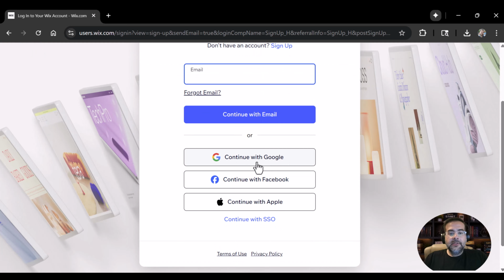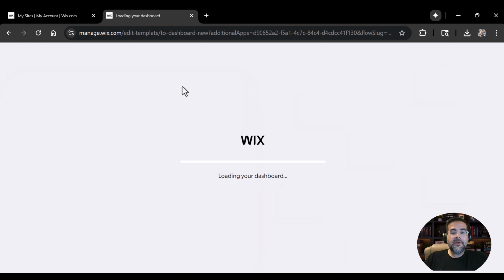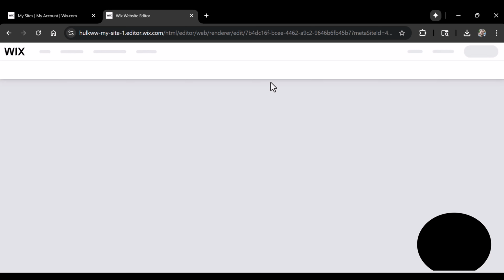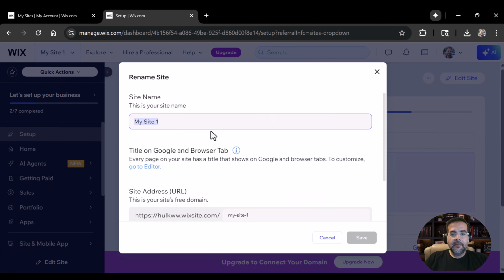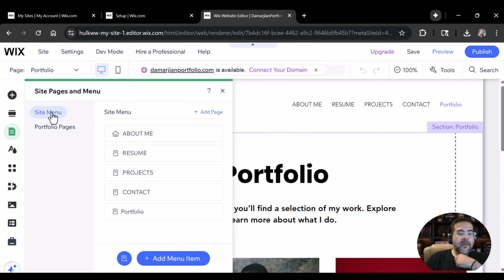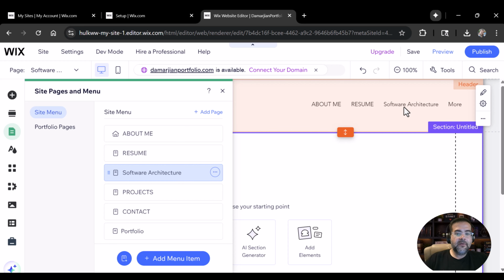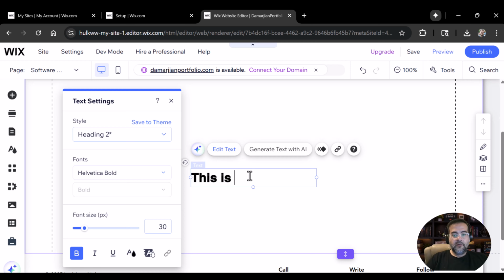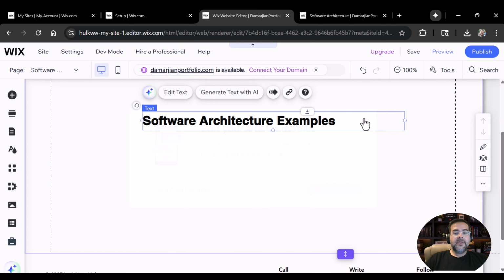00 Making A Wix Site